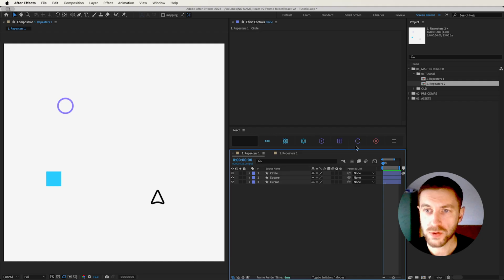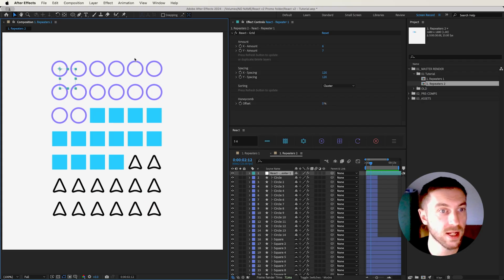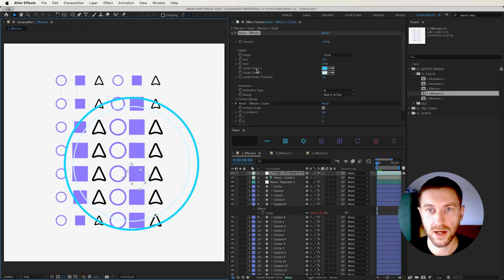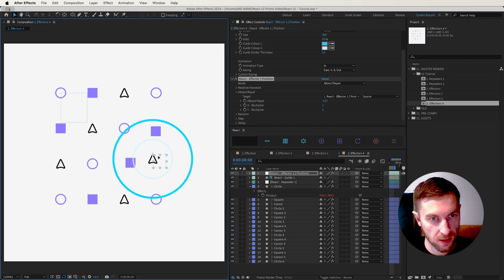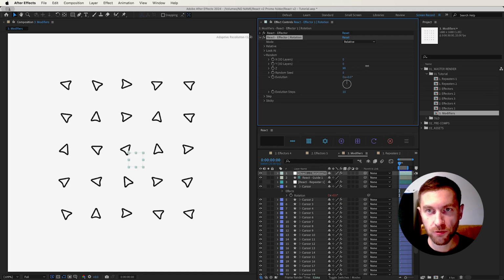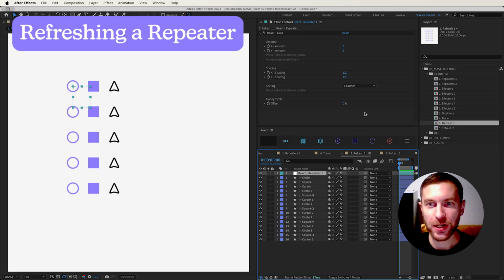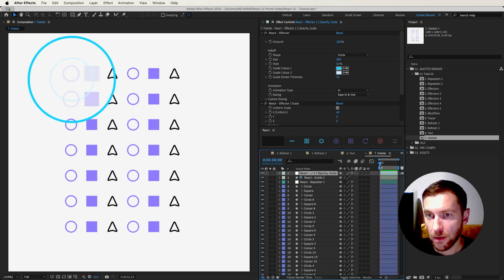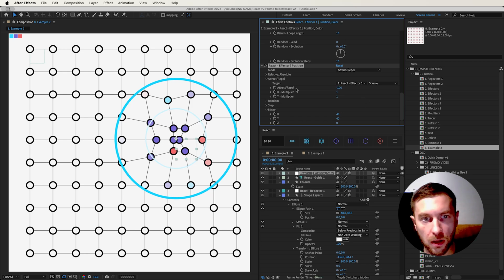REACT 2 - Tutorial for After Effects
Bringing Cinema 4D-style cloning & effectors to After Effects using React 2.

React 2 is a repeater + effector toolbar designed for After Effects just like Cinema 4D’s cloner system capabilities, but in After Effects. Key features include:
1. Ability to apply effectors to any property, not just transforms.
2. Multiple sorting modes (to control how repeated elements are ordered)
3. A “Tracer” feature for connecting repeated layers with dynamic lines or grids.
4. Much faster performance than earlier versions or comparable tools.

What is Plugin Play?
Plugin Play is a marketplace for unlimited After Effects and Premiere Pro, templates, and effects. Discover creators, explore plugins to speed up motion design and video editing workflows, and get access to lifetime updates, support, a 7-day trial options.